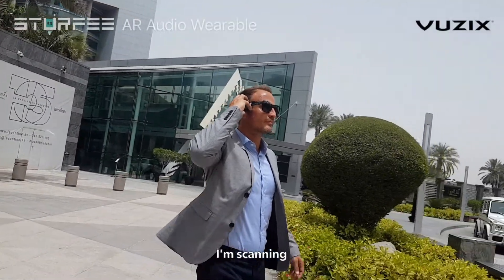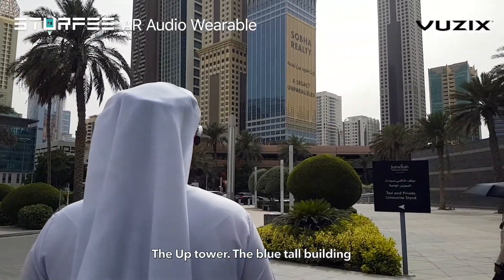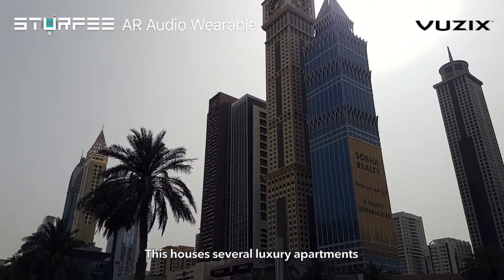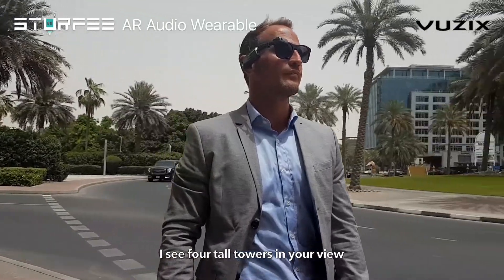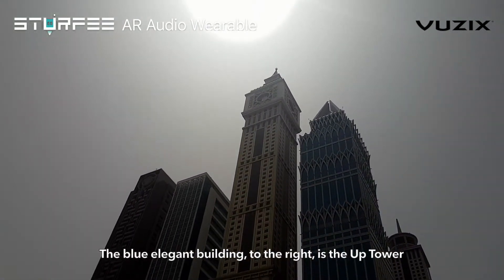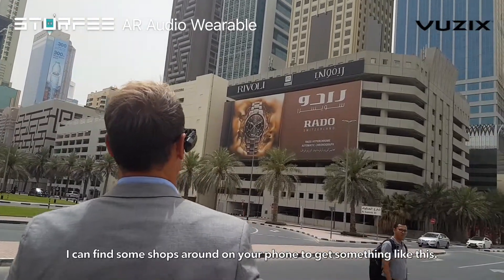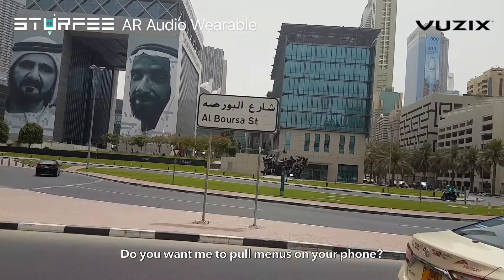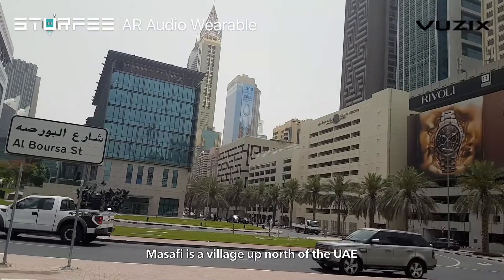World's First AR Audio Wearable + VPS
In May 2018, Sturfee demonstrated the world’s first Visual Positioning Service (VPS) powered AR audio experience as part of the Dubai Future Accelerators program in collaboration with Etisalat Digital. This demo shows a truly hands-free way for people to learn about their surroundings simply by looking at a POI and tapping on a button. The device used is the Vuzix M100.